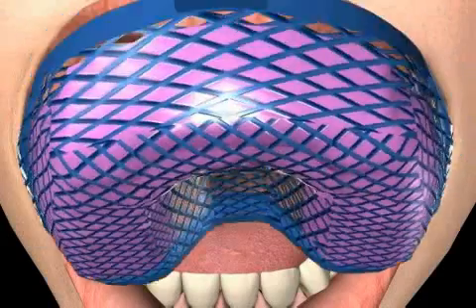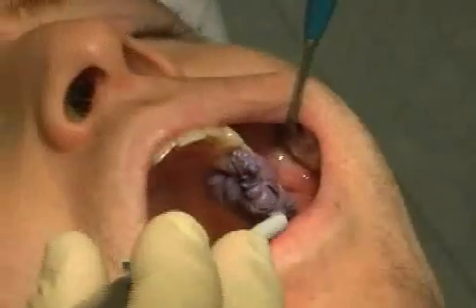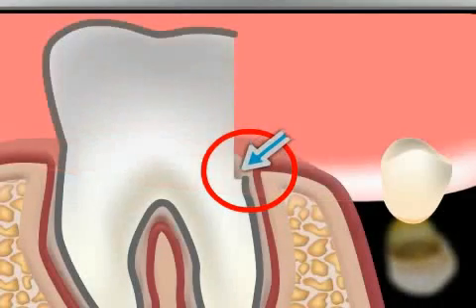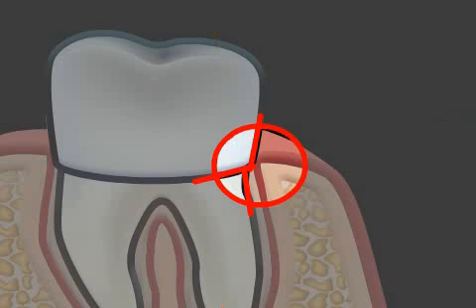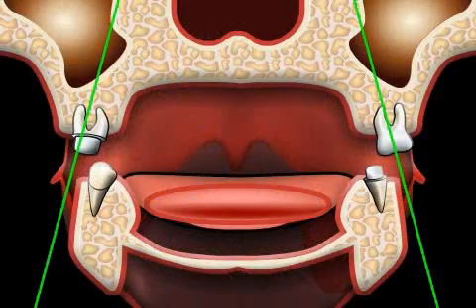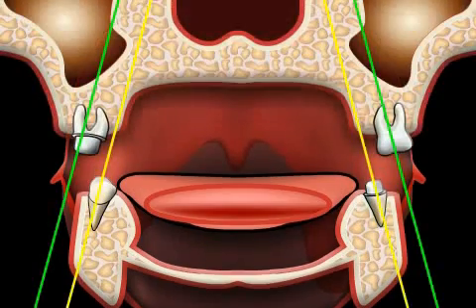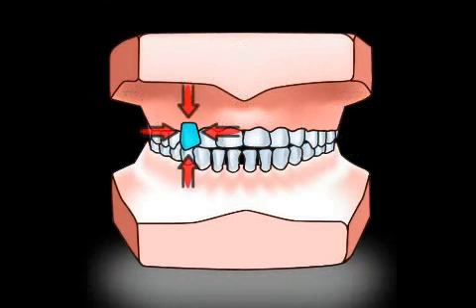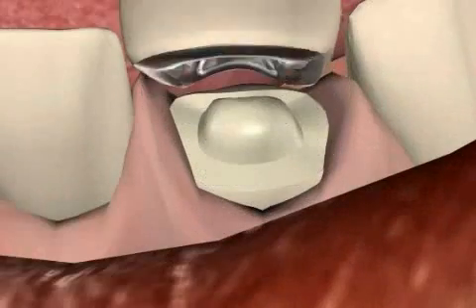Problems with Dental Impressions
A dental impression is an impression of one's teeth using an elastic impression material that creates a negative of your teeth.